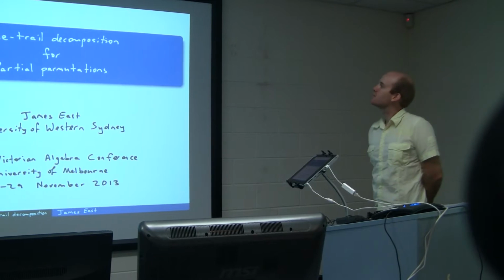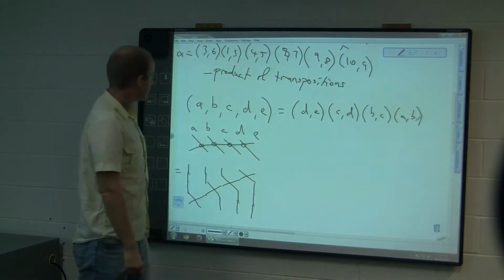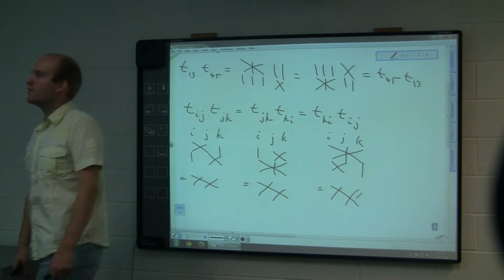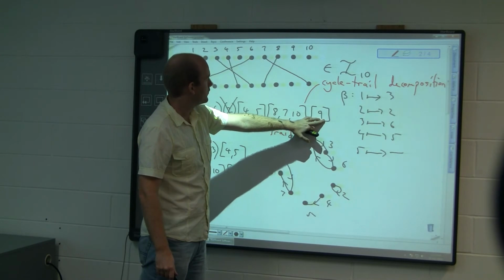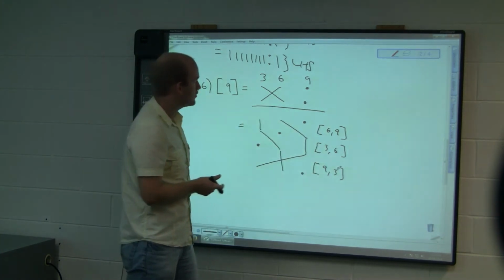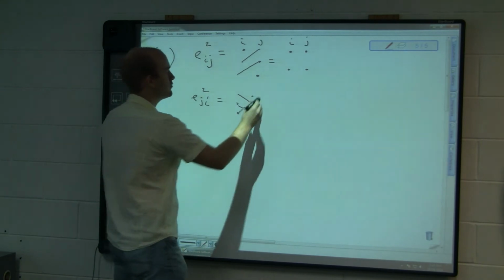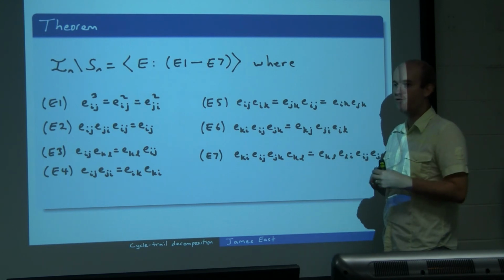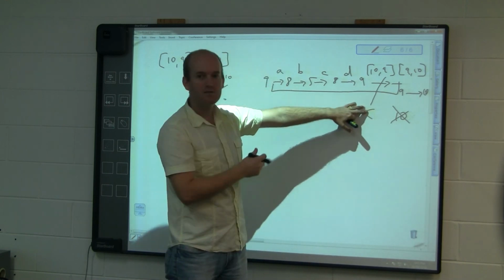James East: Cycle-trail decomposition for partial permutations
Title: Cycle-trail decomposition for partial permutations

Speaker: James East

Time: Monday 28/04/2014 14:00 to 15:00

   Venue: Access Grid UWS. Presented from Parramatta (EB.1.32), accessible
   from Campbelltown (26.1.50) and Penrith (Y239).

   Abstract:

   Everyone knows that a permutation can be written as a product of cycles;
   this is the cycle decomposition. For partial permutations, we also need
   trails. For example, $[1,2,3]$ means that $1$ maps to $2$, $2$ maps to
   $3$, but $3$ is mapped nowhere, and nothing is mapped to $1$.

   Everyone also knows that a permutation can be written as a product of
   $2$-cycles (also known as transpositions). A partial permutation can be
   written as a product of $2$-cycles and $2$-trails. The question of when
   two such products represent the same (partial) permutation leads to
   consideration of presentations.

   We give a presentation for the semigroup of all partial permutations of a
   finite set with respect to the generating set of all $2$-cycles and
   $2$-trails. We also give a presentation for the singular part of this
   semigroup with respect to the generating set of all $2$-trails.